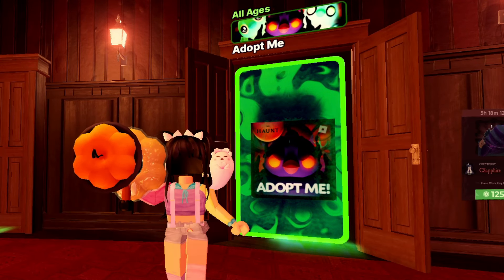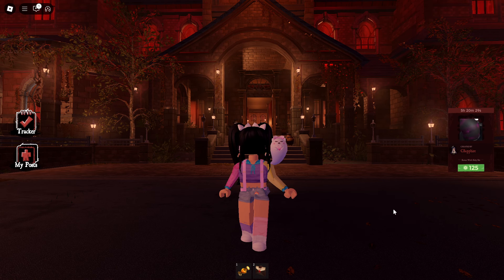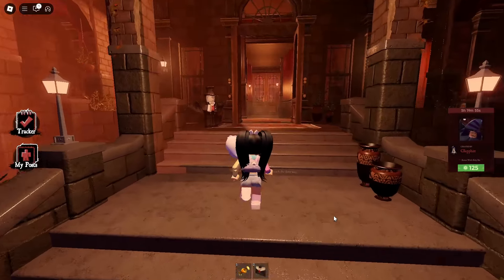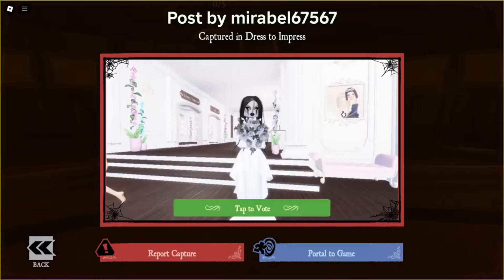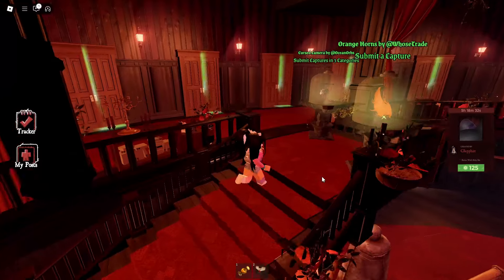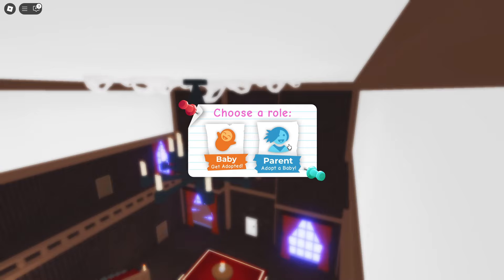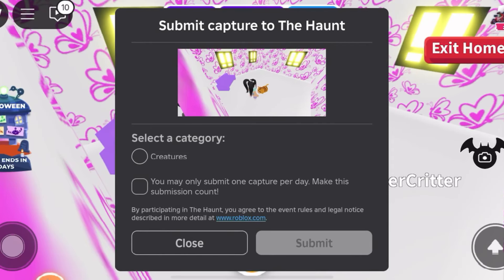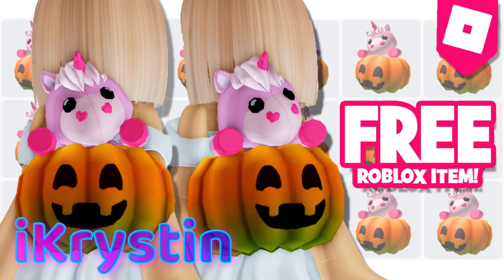How To Complete THE HAUNT EVENT In ADOPT ME ROBLOX!